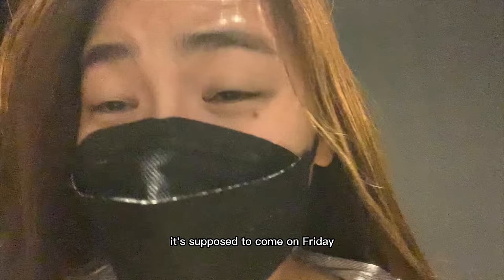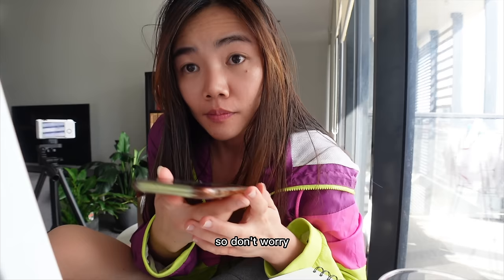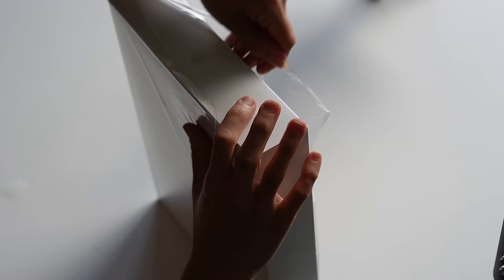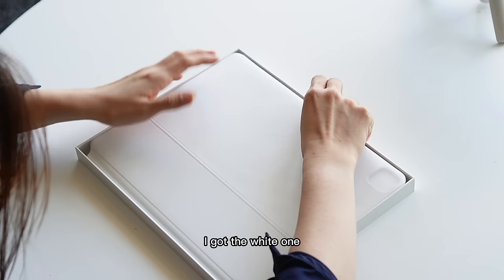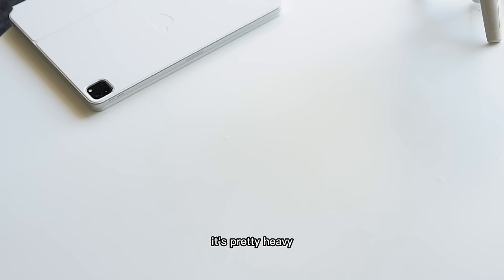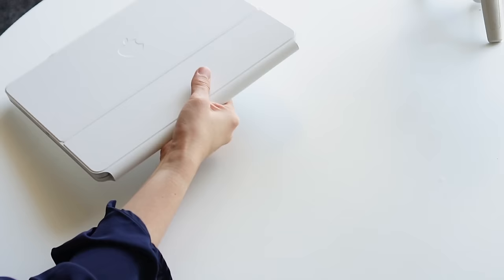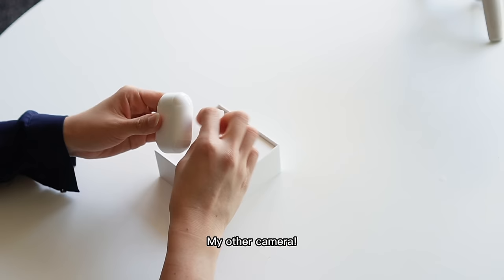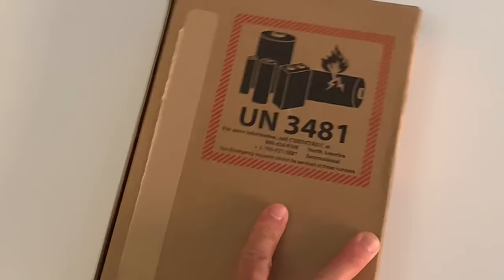[Unboxing] iPad Pro 12.9”, iPhone 13 Pro, Magic Keyboard, Apple Pencil, AirPods Pro | LaurAngelia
The most damage I did to my own wallet 💸

But I purchased almost all of them on Black Friday sale, which I got $350 cashback voucher
+ I bought it through the Shop Back App, which I got 8% cashback on top of that!

Then I purchased the iPhone 13 Pro on Boxing Day Sale, using the $350 voucher + another 8% through Shop Back App on top of that too.

So we can both get $20 off when you sign up, hehehe.

Love ya!

❏ VIDEO RECORDING ❏
➫ Main Camera
➫ Second Camera

❏ VIDEO EDITING ❏
➫  Final Cut Pro
➫  CapCut